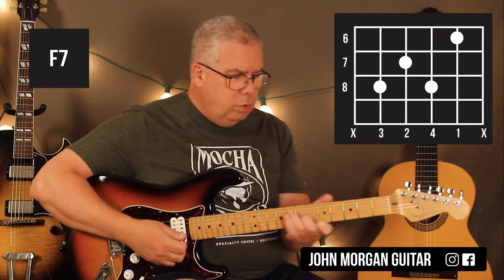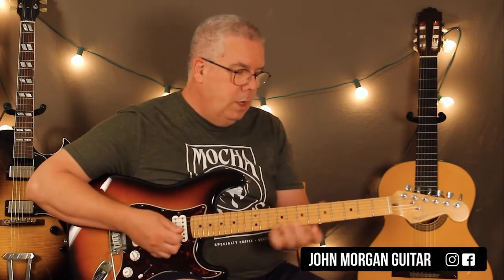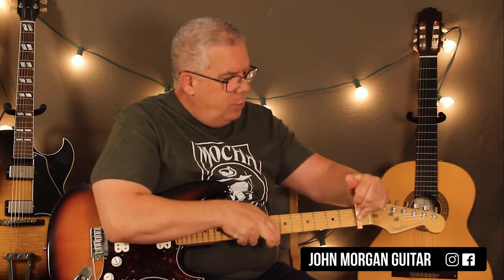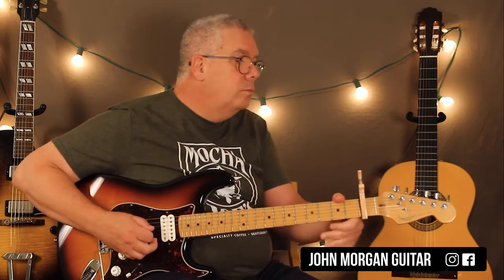How to Play "The Beat Goes On" by Sonny & Cher (Guitar)